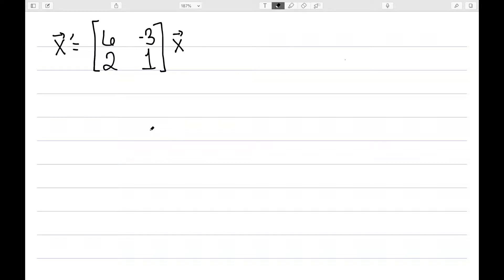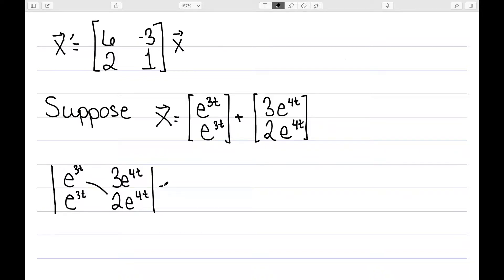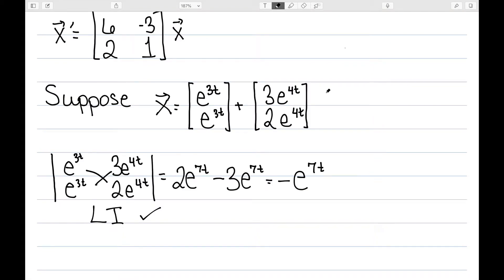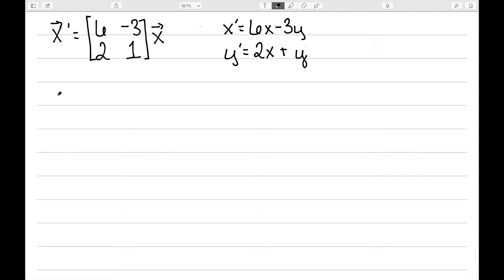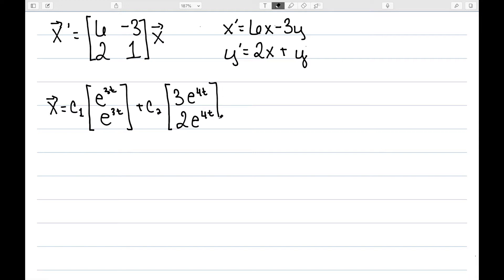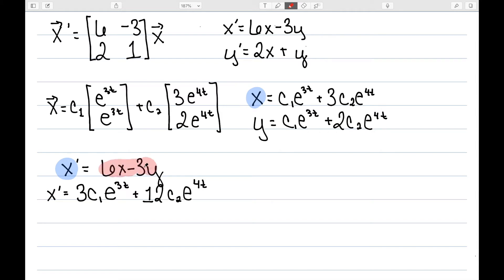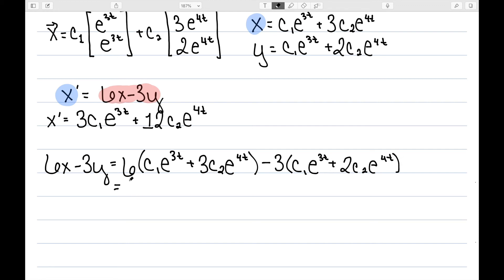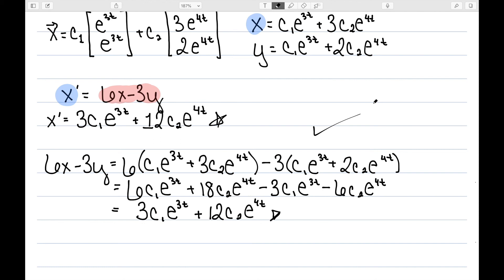Fundamental Matrix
I define the fundamental matrix of a system of differential equations. I also show how to verify a given solution is actually a solution.